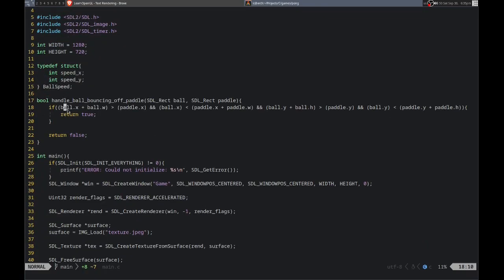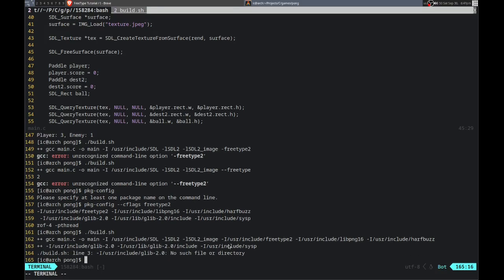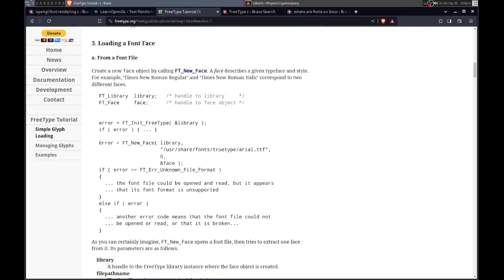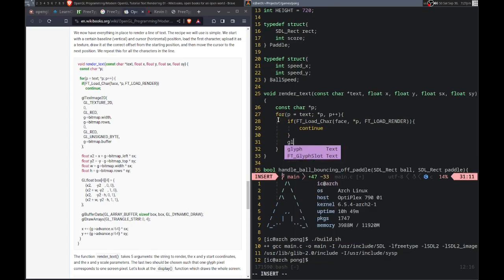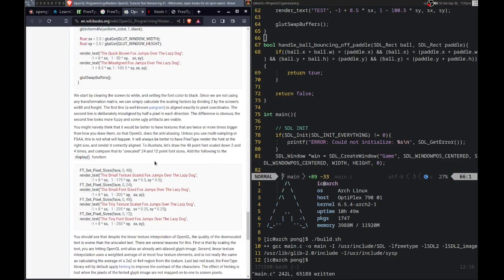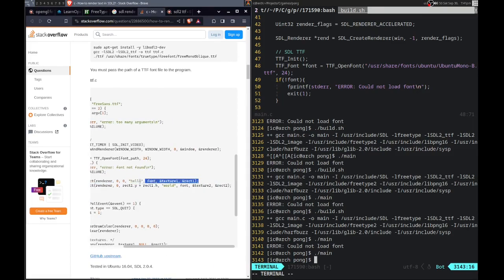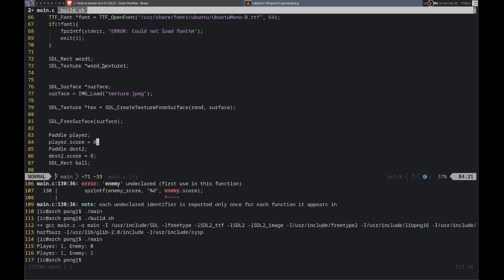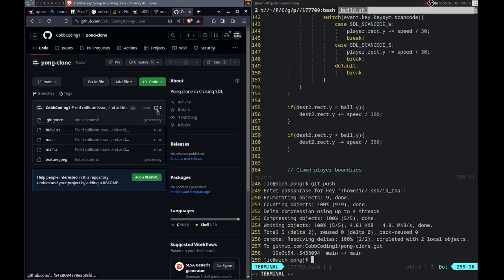Game Development in C - Rendering Text With SDL